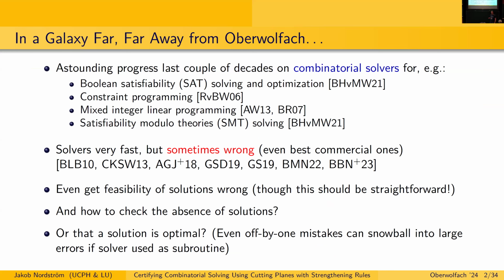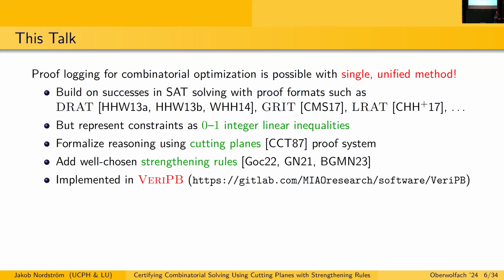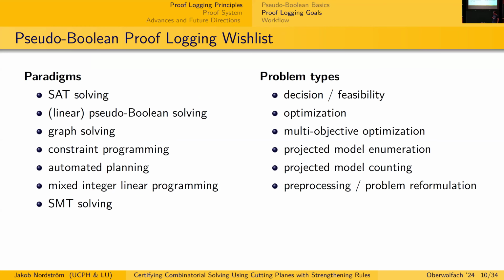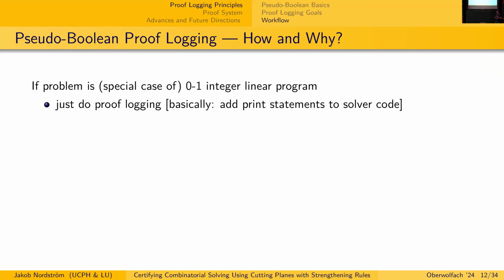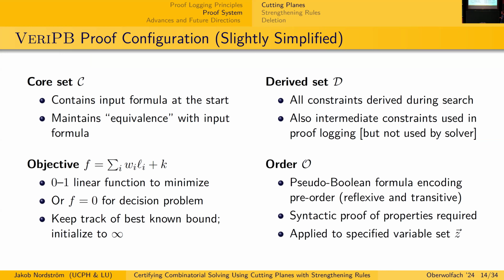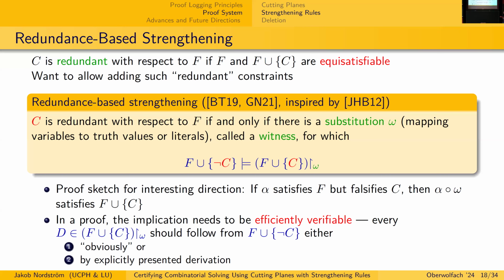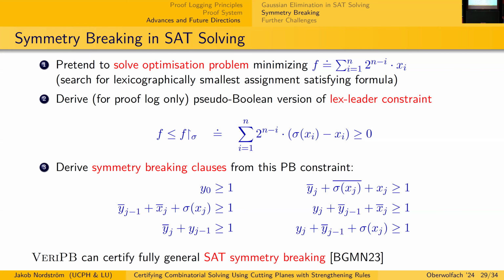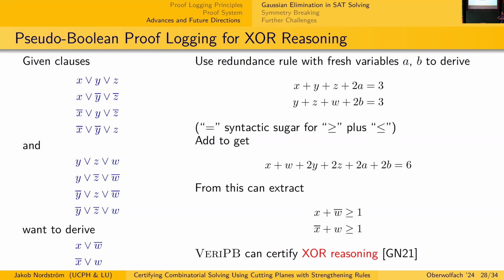Oberwolfach 2413: Certifying Combinatorial Solving Using Cutting Planes (Jakob Nordström)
Certifying Combinatorial Solving Using Cutting Planes with Strengthening Rules
Friday Mar 29, 2024

The last couple of decades has witnessed a revolution in combinatorial optimization, with modern algorithms being used routinely to solve large-scale real-world problems, but the scientific understanding how these so-called combinatorial solvers can perform so well is quite poor. More importantly, even mature commercial solvers are known to sometimes produce wrong answers, which can be fatal for some types of applications.

We will discuss how proof complexity can be leveraged to design so-called certifying solvers, which output not only an answer but also a machine-verifiable proof that this answer is correct. Quite surprisingly, it turns out that cutting planes, if suitably extended, seems to hit a sweet spot between simplicity and expressivity, making it a convenient proof system for not only advanced Boolean satisfiability (SAT) solving but also MaxSAT solving, pseudo-Boolean optimization, and constraint programming.

This is based on joint work with Bart Bogaerts, Stephan Gocht, Ciaran McCreesh, Magnus O. Myreen, Andy Oertel, and Yong Kiam Tan.